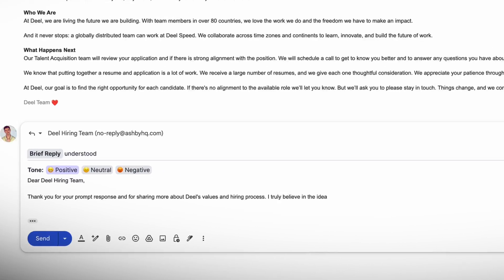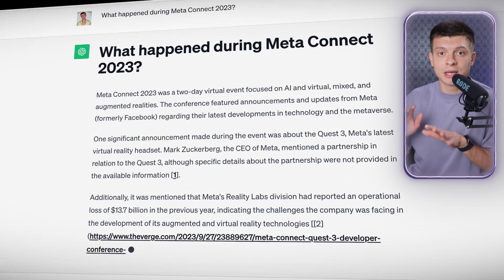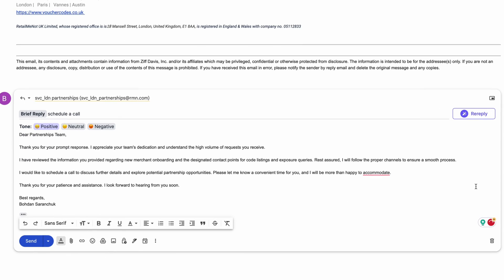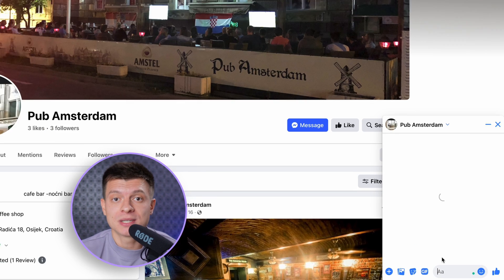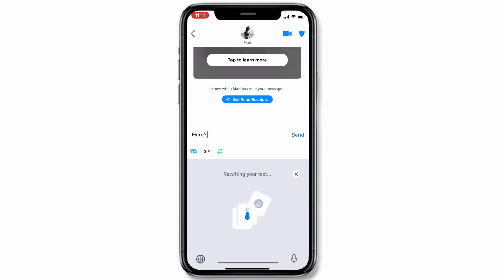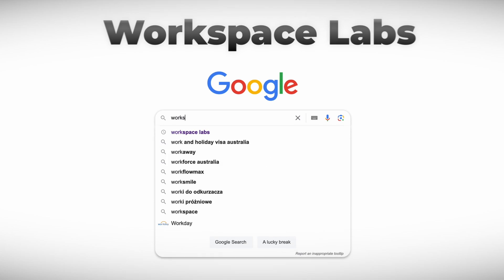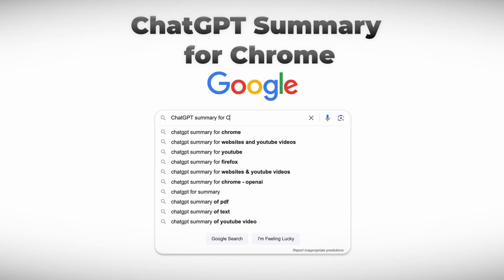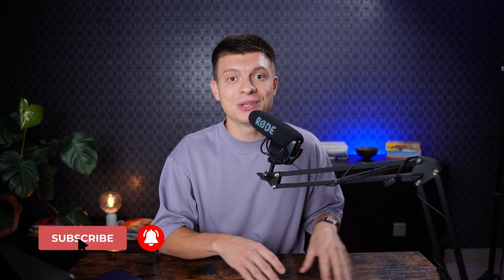Free AI Tools You’ll Actually Use (AI Keyboard for iPhone)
In this video, I am talking about my favourite free AI tools that you'll actually use and love, from having ChatGPT integrated everywhere in your browser and speech-to-text conversion to adding an AI keyboard for your iPhone.

0:00 - Intro
0:35 - ChatGPT with internet
2:41 - ChatGPT everywhere
5:00 - AI keyboard for iPhone
6:22 - Talk to chatGPT
7:38 - Google magic
9:33 - Quick summaries
10:06 - Unlimited art generation